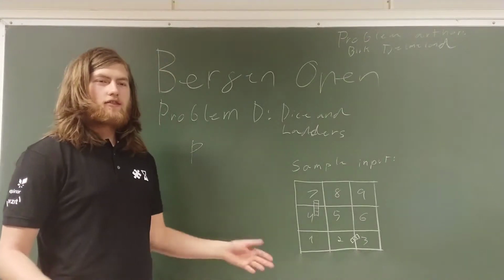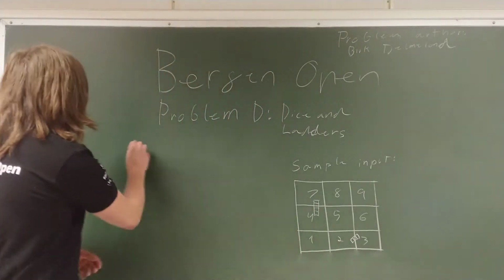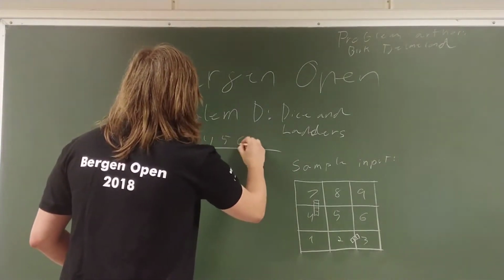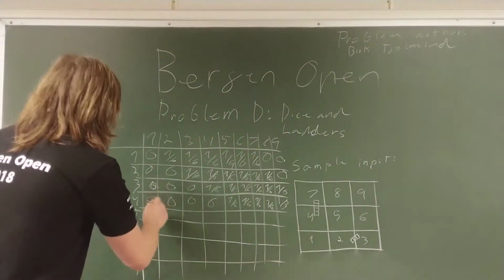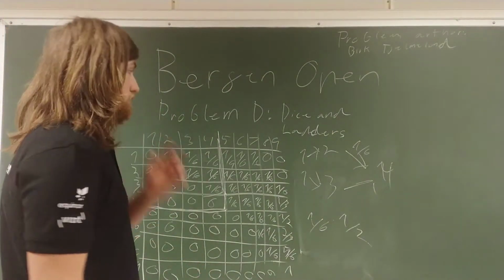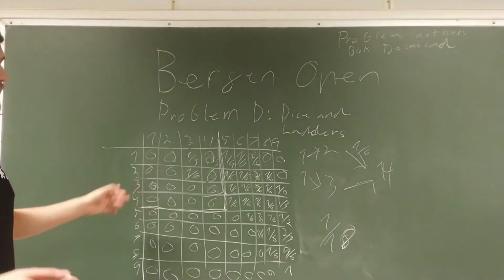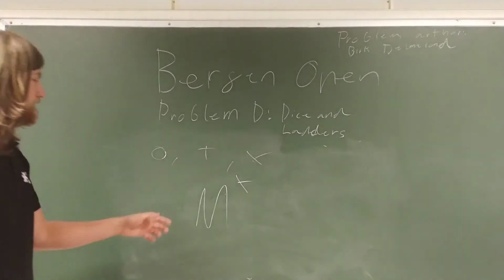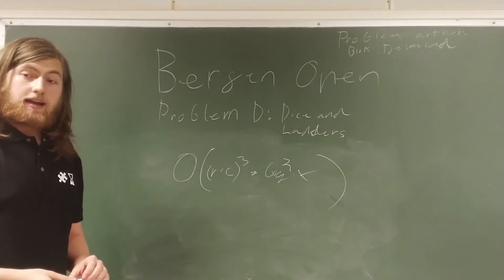BGOpen 2018: Dice and Ladders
Solution presentation of problem D: Dice and Ladders in the programing contest Bergen Open 2018. Presented by Birk Tjelmeland. For more information about Bergen Open 2018,